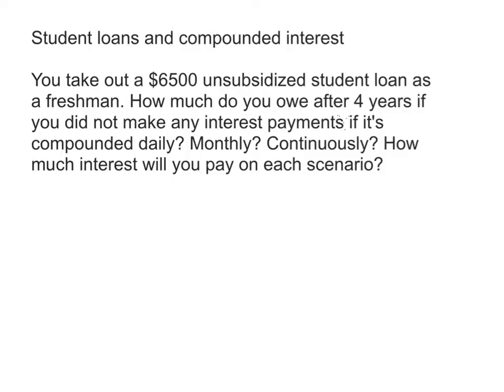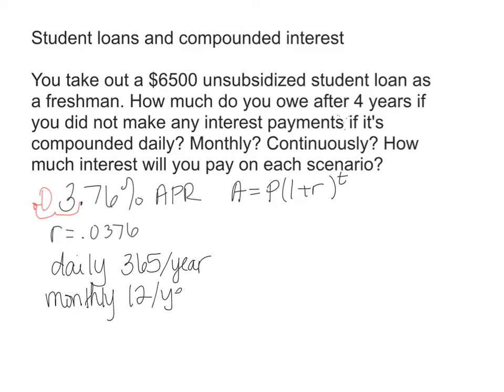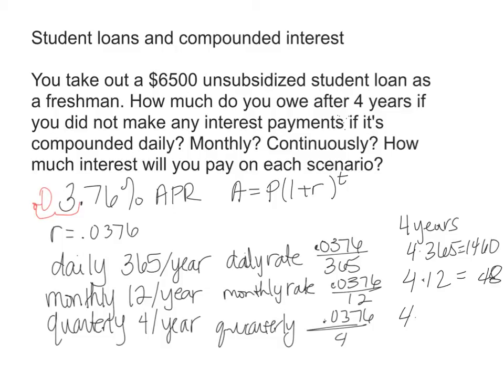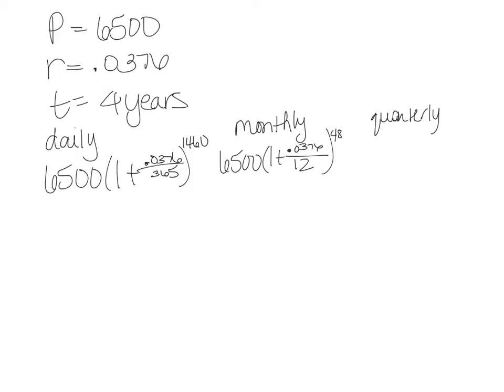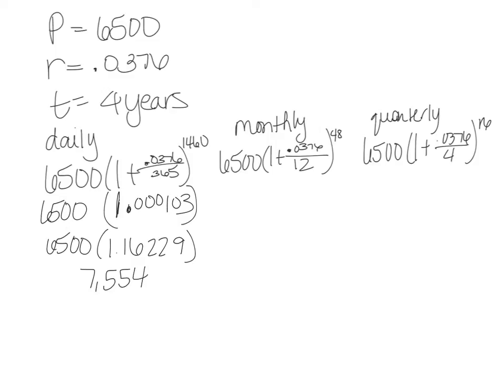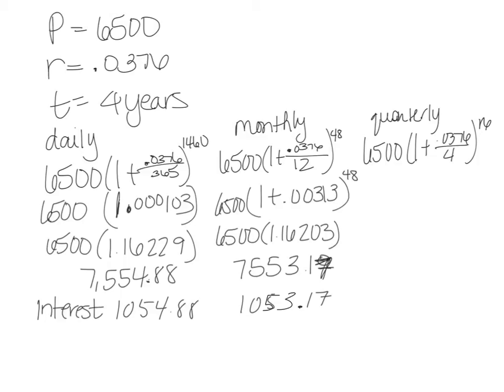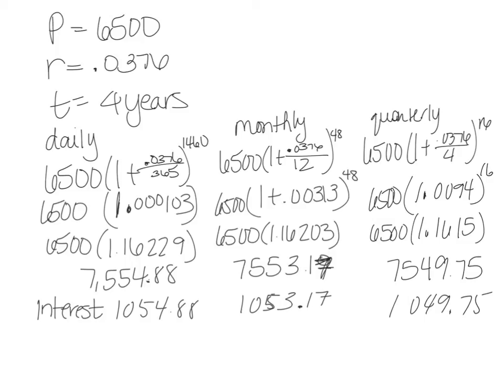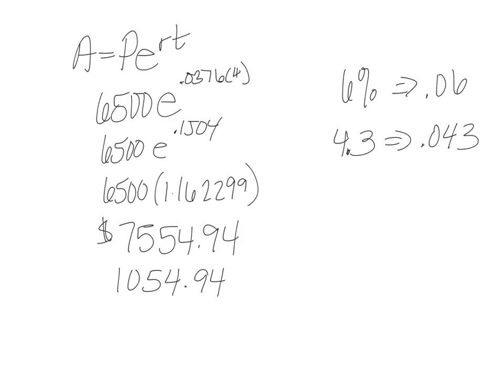student loans and compounded interest